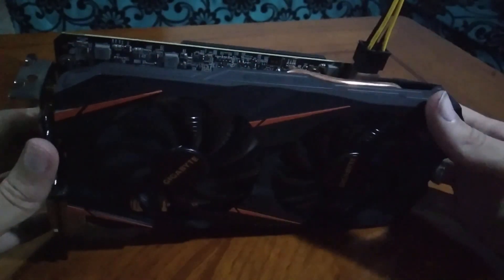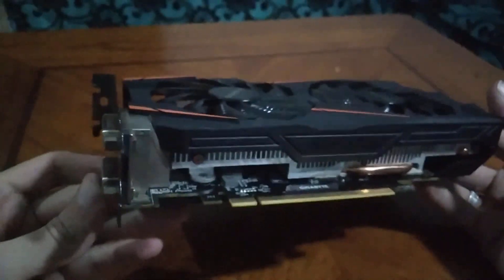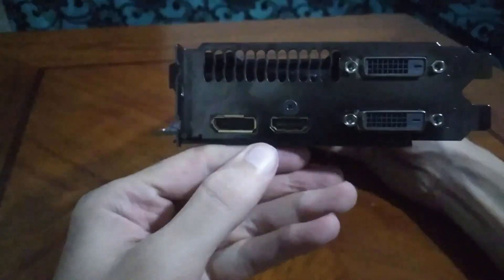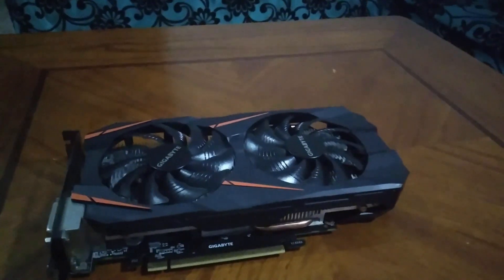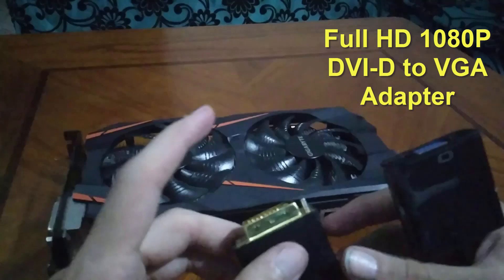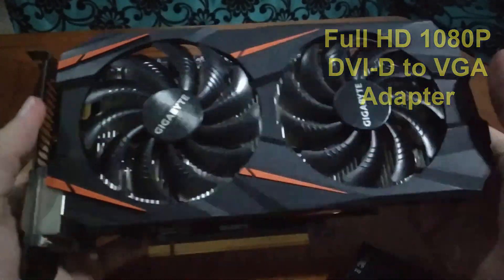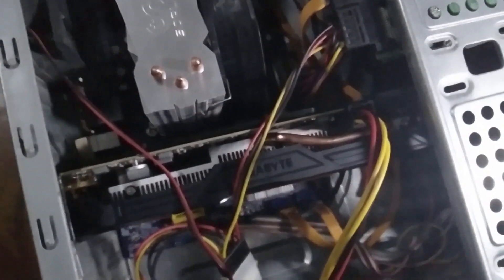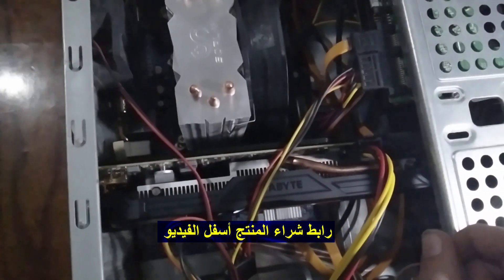مراجعة : 56 : ارخص و افضل كارت شاشة للألعاب على الاطلاق - GTX 1060 فقط 140$ مع اختبار كل ألعاب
شراء : GIGABYTE Video Card Original GTX 1060 3GB Graphics Cards Map For nVIDIA Geforce GTX 1063 OC GDDR5 192Bit Hdmi : الآن عبر الرابط :

شراء أرخص رام 8 جيجا للحاسوب: RAM DDR3 8GB 1600MHz 240 pins 1.5V desktop memory

شراء : HXSJ H100 Dragon 7D 5500 DPI Colorful Backlight Wired Optical Gaming Mouse : ماوس للالعاب usb مع كيبل غير قابل للقطع احترافي شكل انيق مع اضواء وجودة عالية

Kingston A400 SSD 120GB : قرص صلب من نوع SSD للحواسيب الألعاب "جيمر" فائقة السرعة حجم 120Gb

منتجات اخرى قد تعجبك ؟
افضل كارت شاشة سعر لاداء - GeForce RTX 2060 Nvidia Graphics Card

مراجعة : 33 : USB3.0 to 2.5 / 3.5 inch HDD SATA : تحويل القرص صلب حاسوبك الكبير  لقرص متنقل

مراجعة : 30 : EDUP Wireless USB 3.0 Dual Band Adapter : لاقط واي فاي شبكات البعيدة و تسريع الانترنت

شراء : Audio USB Condenser Sound Studio Recording Vocal Microphone With Stand Mount : ميكروفون احترافي ويعطي صوت نقي وذو جودة عالية بسعر معقول جدا !!

شراء : KingDian S100+ Solid State Drive SSD - 32GB : أصغر قرص صلب يمكنك الحصول عليه لتسريع جهازك 100 %

شراء جهاز : Comfast CF - WR302S 300Mbps WiFi Repeater : مقوي اشارة الويفي في المنزل بدون كبلات أو أسلاك فقط تركيبه في مقبس الكهرباء

ارخص كارت شاشة فى مصر,
ارخص كرت شاشة يشغل ببجي,
ارخص كرت شاشة يشغل فورت نايت,
ارخص كرت شاشة يشغل gta v,
ارخص كرت شاشة يشغل 4k,
ارخص كرت شاشة يشغل فورت نايت في مصر,
ارخص كرت شاشة من نفيديا,
ارخص كرت شاشة للالعاب 2019,
ارخص كرت شاشة لتشغيل فورت نايت,
ارخص كرت شاشة للالعاب في الجزائر,
ارخص كرت شاشة للمطفرين,
ارخص كرت شاشة للالعاب في العراق,
ارخص كرت شاشة لتشغيل ببجي,
ارخص كرت شاشة خارجي,
ارخص كرت شاشة في تونس,
ارخص وافضل كرت شاشة 2019
gtx 1060 3gb,
gtx 1060 vs rx 580,
gtx 1060 3gb مراجعة,
gtx 1060 vs gtx 1050 ti,
gtx 1060 vs gtx 1660,
gtx 1060 vs rx 570,
مقارنة gtx 1060,
gtx 1060 كرت,
كرت شاشة gtx 1060,
سعر gtx 1060 في الجزائر,
كارت شاشة gtx 1060,
سعر gtx 1060,
تجربة gtx 1060,
كرت الشاشة gtx 1060,
gtx 1650 vs gtx 1060,
gtx 1660 vs 1060,
battlefield 1 gtx 1060 6gb ultra,
battlefield 1 gtx 1060 max q,
gtx 1060 2k,
2 gtx 1060 3gb,
2 gtx 1060 6gb vs gtx 1080,
2 gtx 1060 vs 1070,
2 gtx 1060 vs 1080,
gtx 1060 4k,
gtx 1060 4k fortnite,
gtx 1060 4k 60fps,
gtx 1060 4k gta 5
gtx 1060 benchmark
gtx 1060 3gb,
gtx 1060 3gb fortnite,
gtx 1060 fortnite,
gtx 1060 assassin's creed odyssey,
gtx 1060 aliexpress,
gtx 1060 assassin's creed origins,
gtx 1060 china,
gtx 1060 fortnite 3gb,
gtx 1060 games,
gtx 1060 gtx 1050 ti,
gtx 1060 gigabyte 6gb